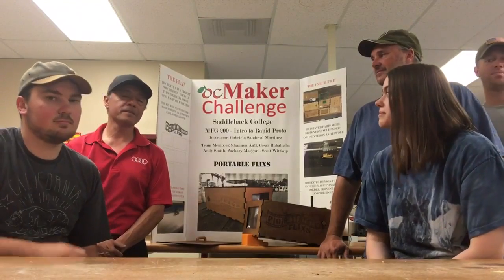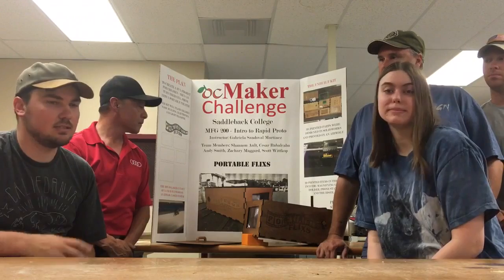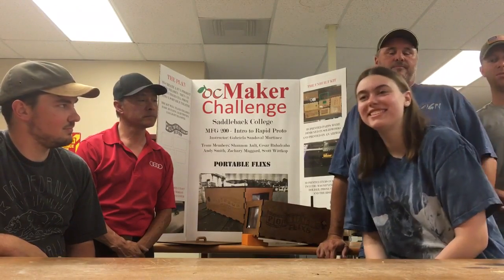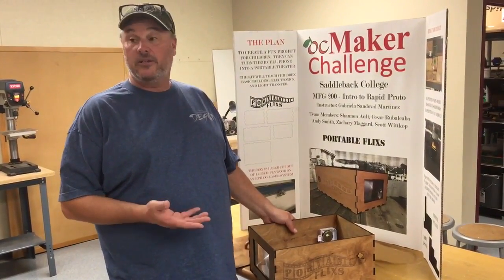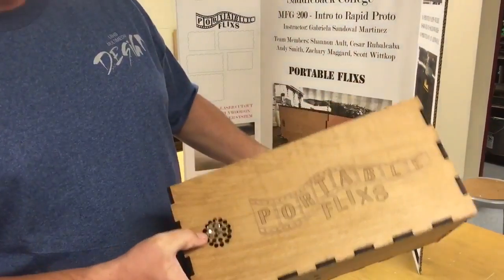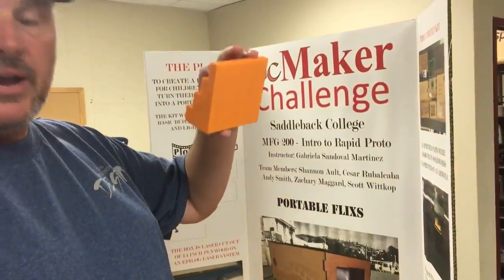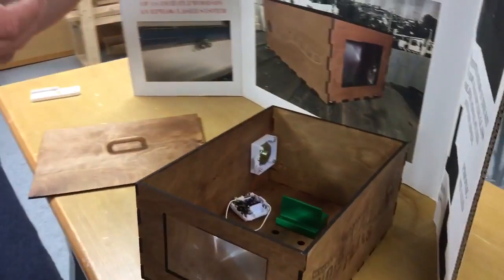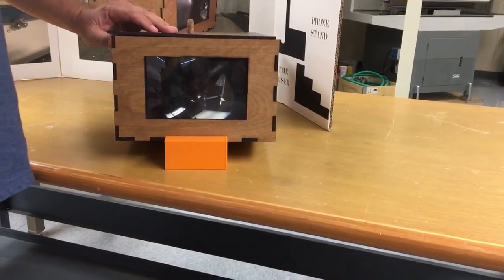Wittkop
Portable Flixs